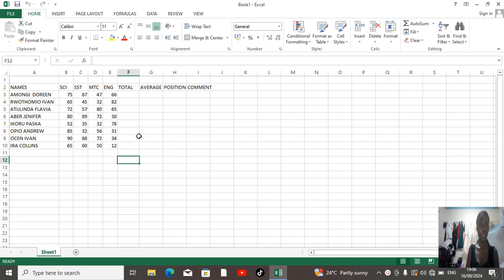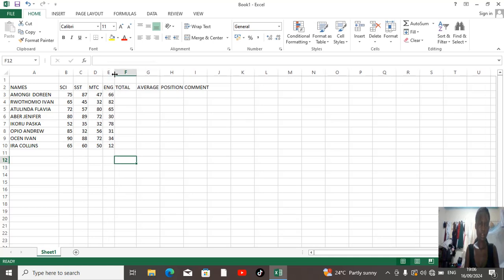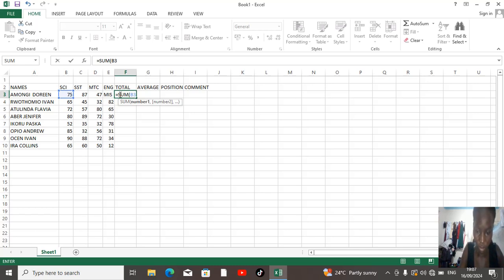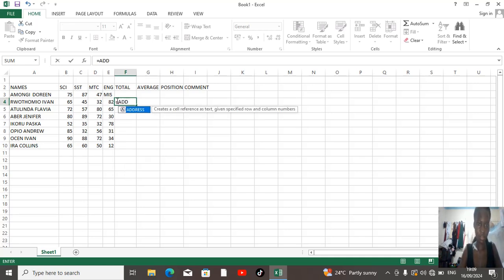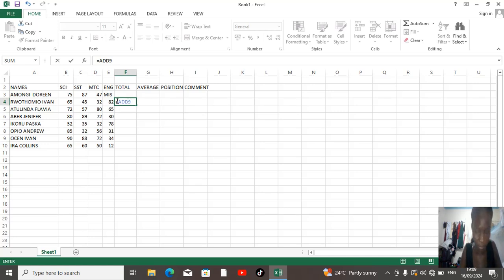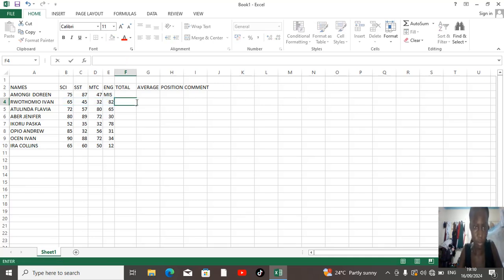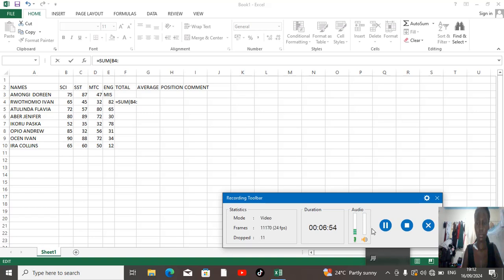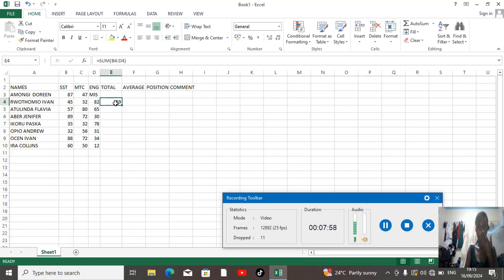Common MS Excel errors